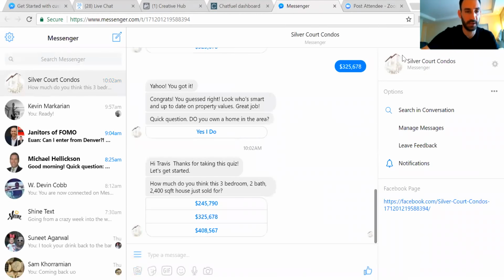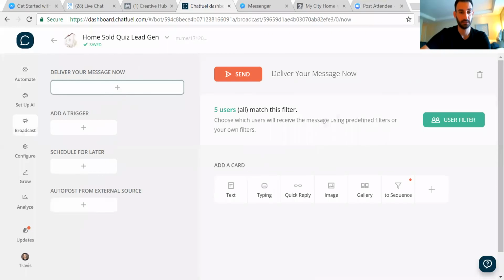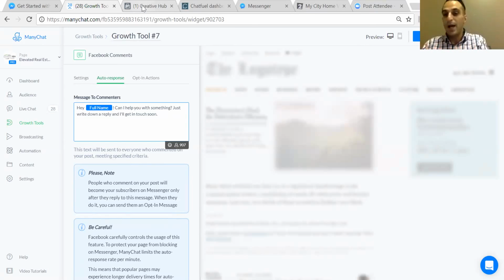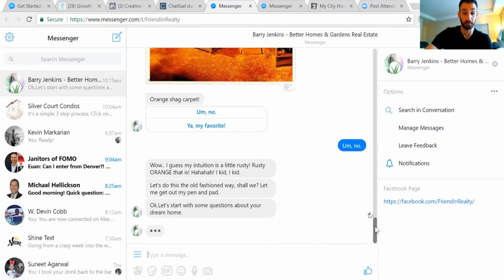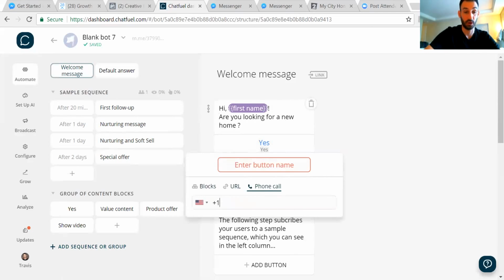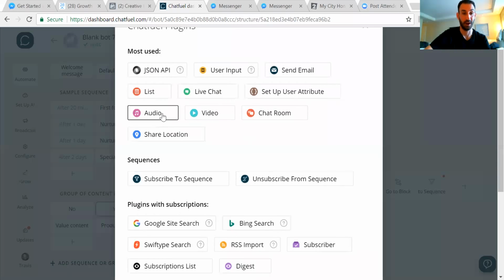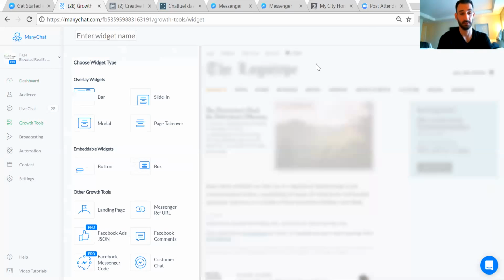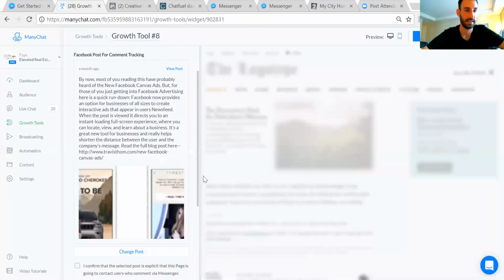Facebook Marketing for Real Estate Agents with Kevin Markarian and Travis Thom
Kevin Markarian of Marker Real Estate reviews Facebook marketing strategies with Travis Thom, Founder of Elevated Real Estate Marketing